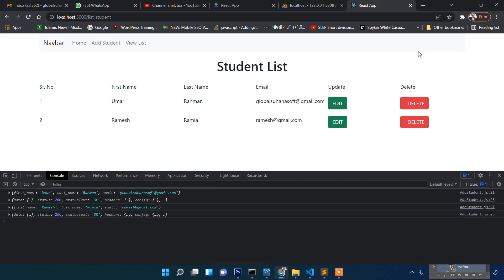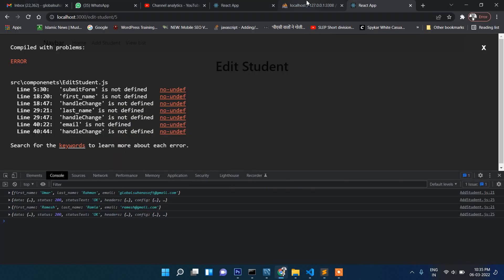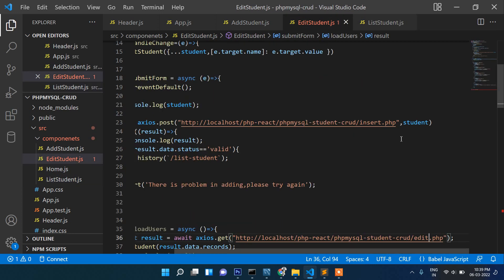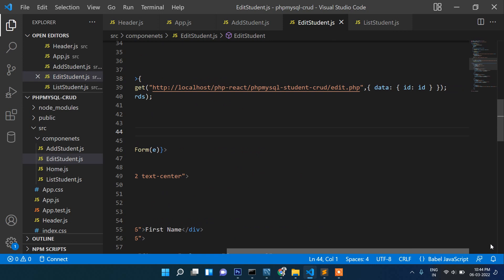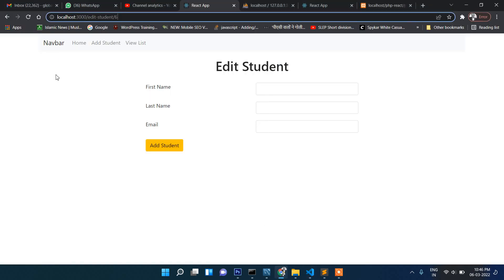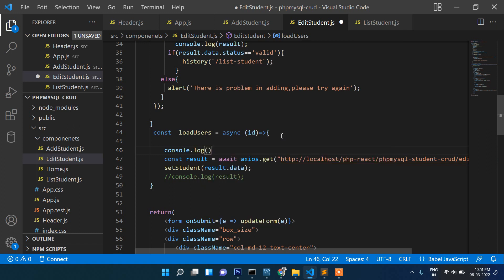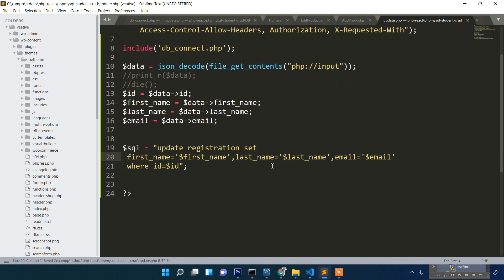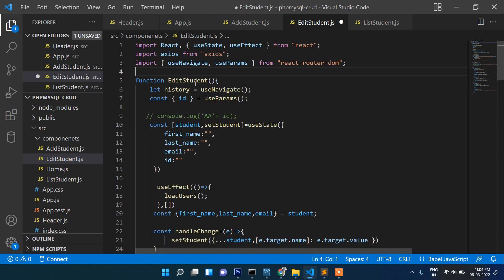4 .Reactj s Edit and Update | React Js CRUD operation | React js Insert Update and Delete PHP MySql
In this React Js CRUD / Insert Update Delete Tutorial. you will learn how to perform Insert Updpate and delete through php and Mysl in the back-end